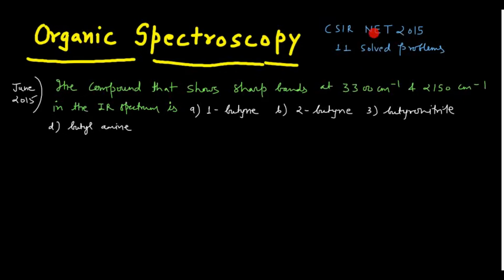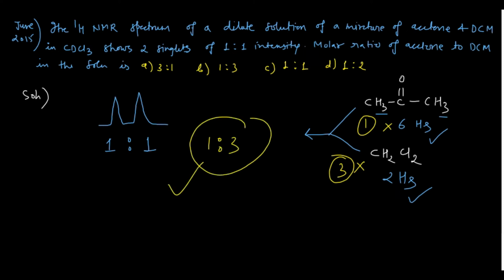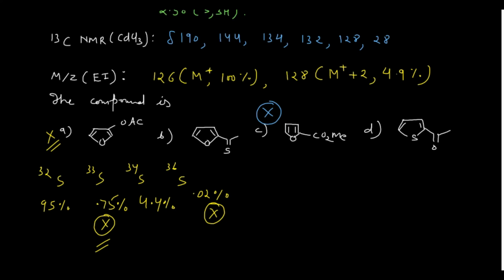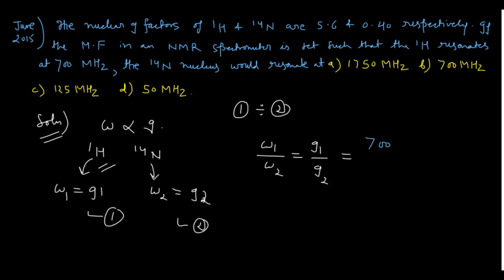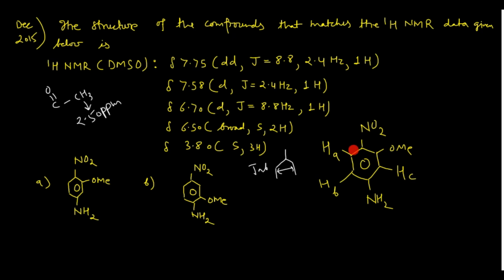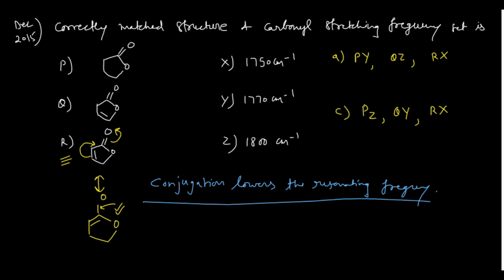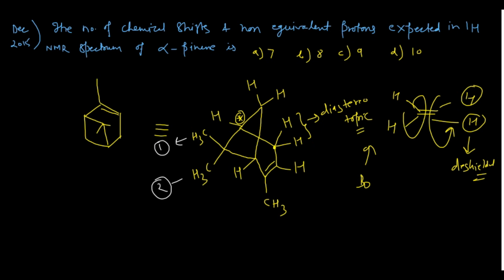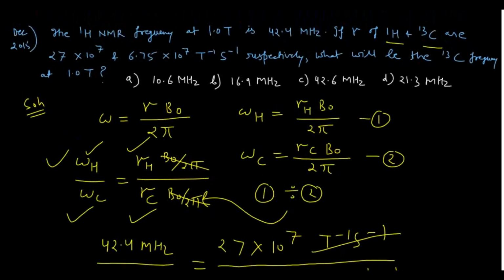2015 SPECTROSCOPY SOLVED PROBLEMS PYQs FOR CSIR NET/GATE/IIT JAM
In this Lecture, I have solved 11 problems on spectroscopy from CSIR NET 2015 paper.